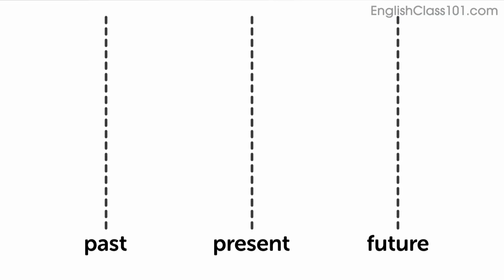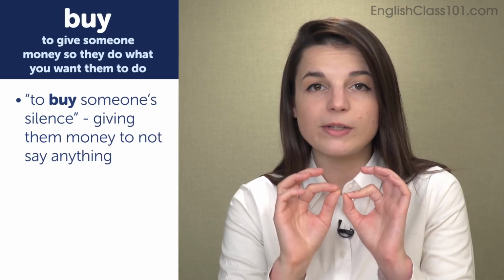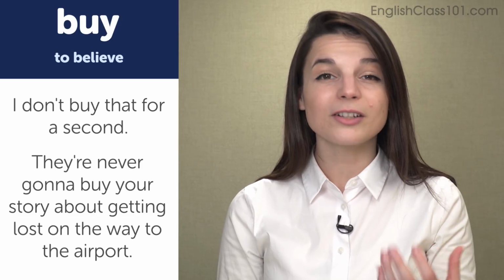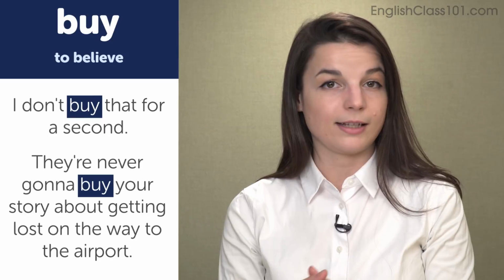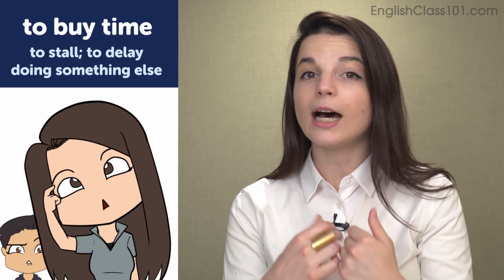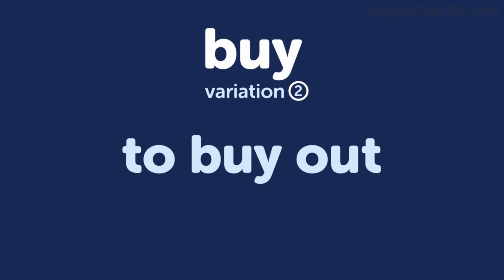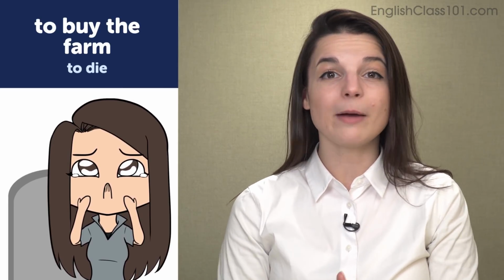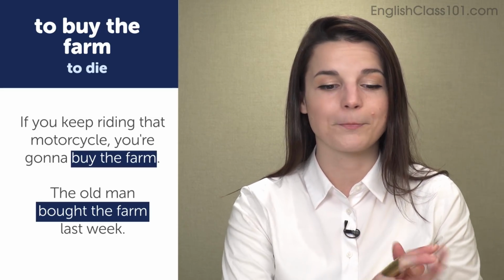BUY - Basic Verbs - Learn English Grammar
In this English grammar series you will learn everything you need about English verbs and how to correctly use them. With this video you will be able to able to master the verb buy in all its grammatical forms.